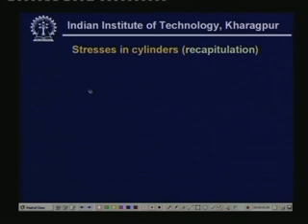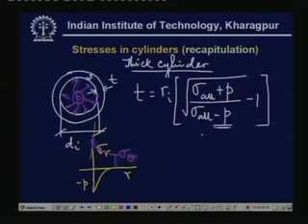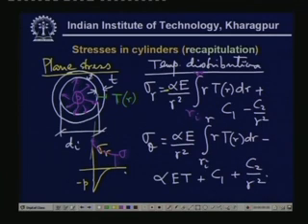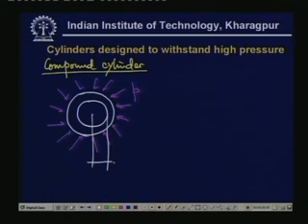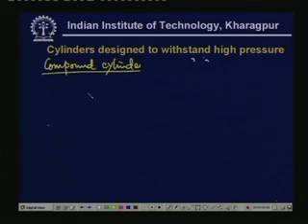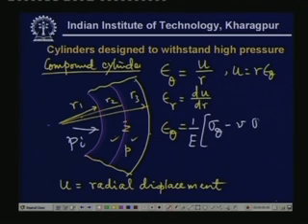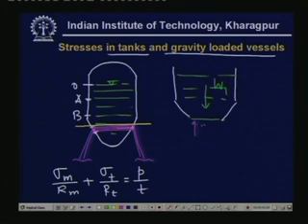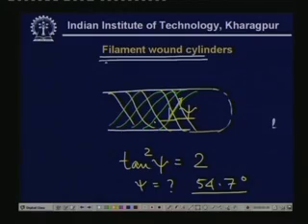Lecture - 38 Design of Cylinders & Pressure Vessels - III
Lecture Series on Design of Machine Elements - I by Prof. G. Chakraborty, Department of Mechanical Engineering, IIT Kharagpur.